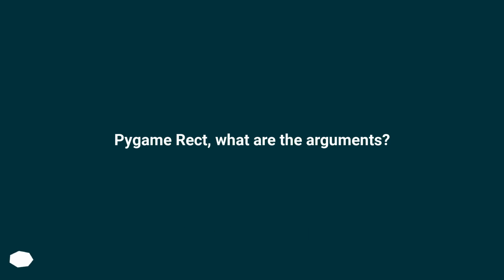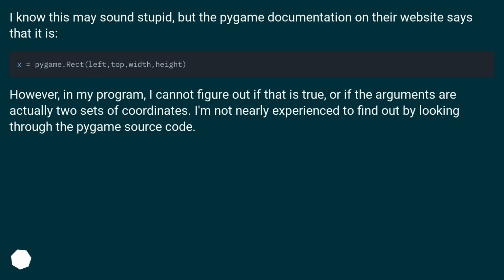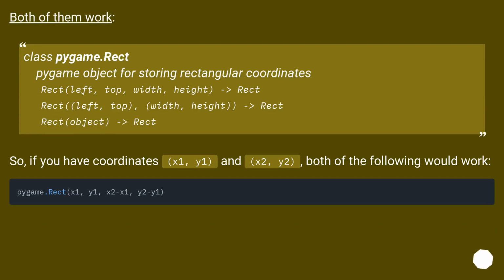Pygame Rect, what are the arguments?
Chapters
00:00 Question
00:37 Accepted answer (Score 6)
01:19 Thank you